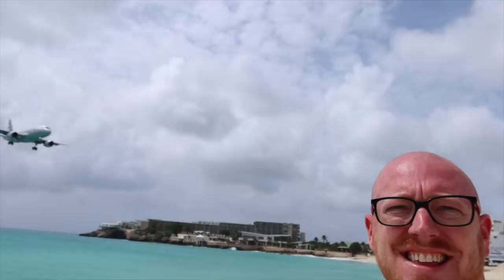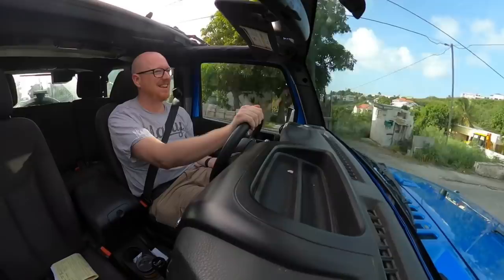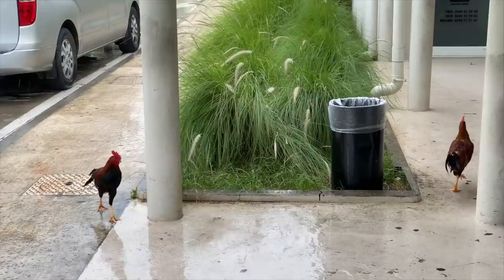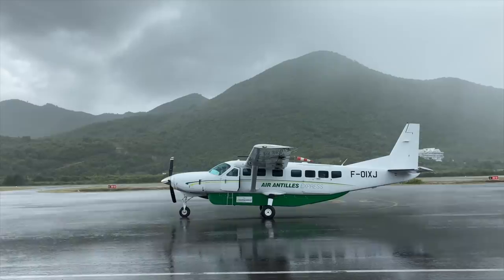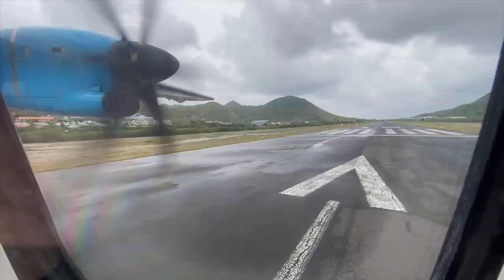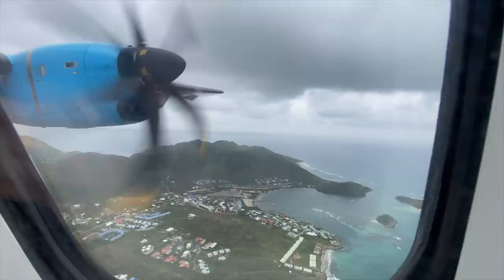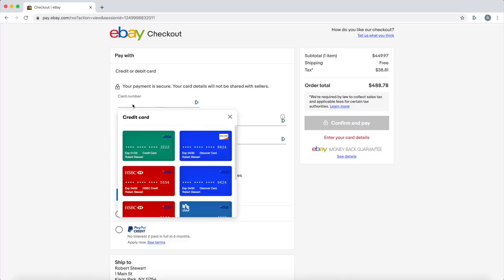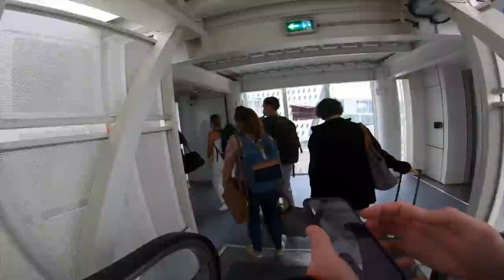Is this the COOLEST Airport in St Maarten?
I took a flight from St Maarten's other airport - Grand Case, and found an even cooler airport than the more famous one.

THANK YOU TO MY AWESOME PATRONS!